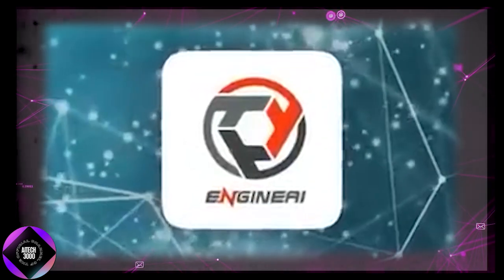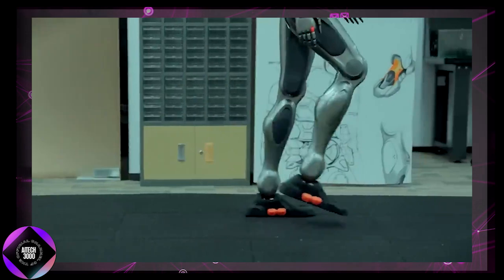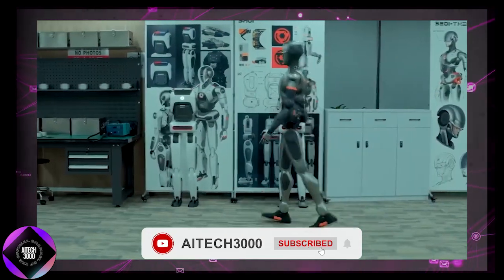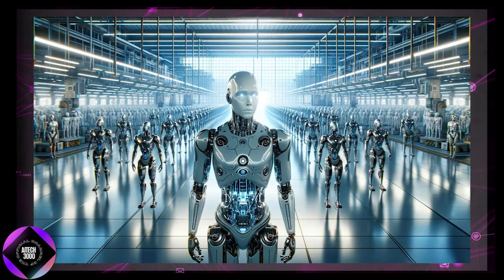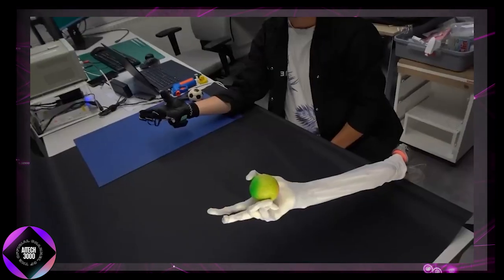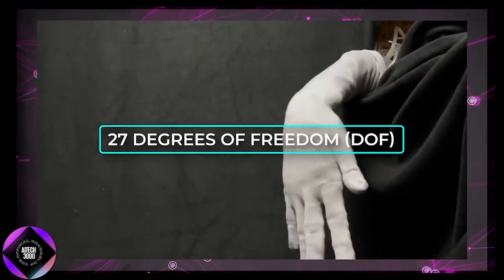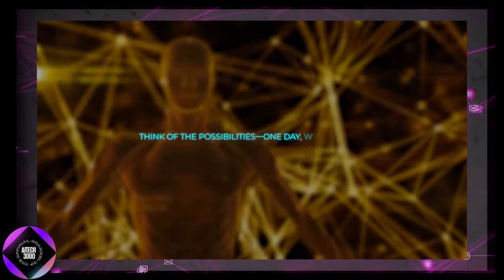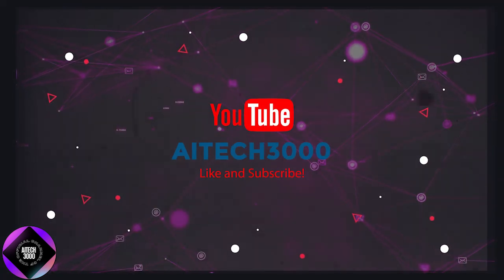The First SYNTHETIC AI HUMAN With Real Muscles (FAKE HUMANS SOON)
What if we could create synthetic humans that look, feel, and move just like us? With AI advancements pushing the limits, we’re now on the verge of synthetic humans with real muscles and lifelike abilities. In this video, we’ll explore the groundbreaking technology behind the first AI human model with real, synthetic muscles and discuss what this means for the future of robotics, AI, and human interaction. Are “fake” humans closer than we think? 👀

Discover how synthetic muscles work, how close we are to achieving realistic AI beings, and what the potential implications could be for society. 🚀